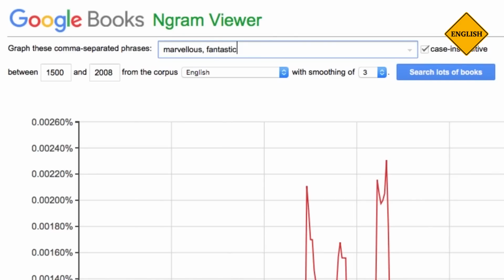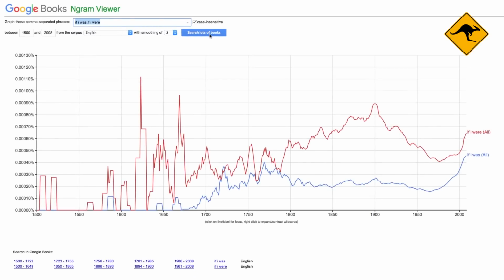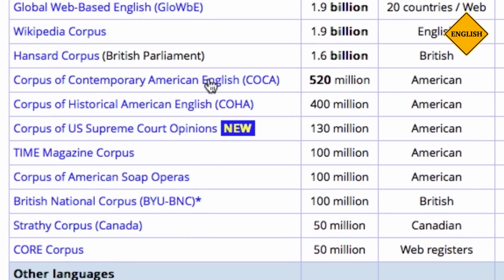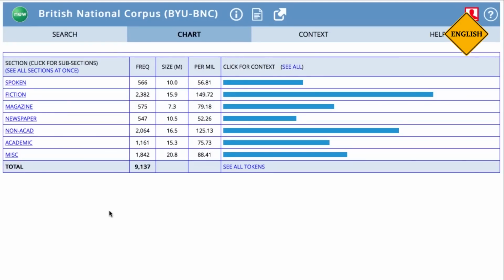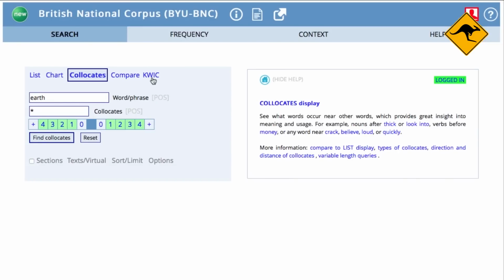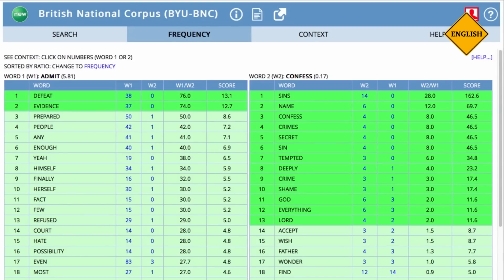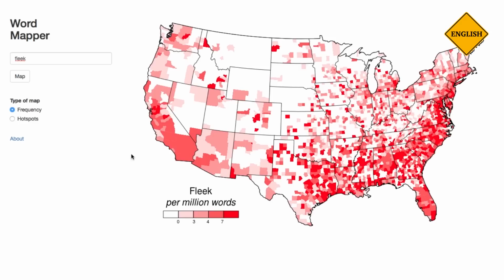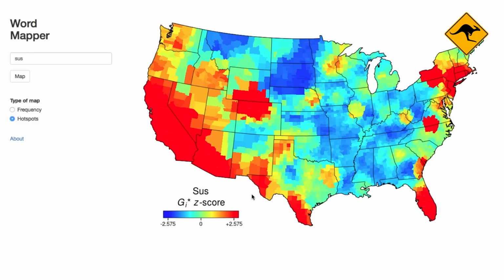English vocabulary and corpora | Canguro English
Do you learn vocabulary but don't know HOW to use it? Do you have problems understanding the difference between similar words? Do you wonder whether a word is more common in British or American English? If so, this class is for you! I will teach you how to use corpora to answer any detailed questions you have about vocabulary and how to use it. See you in class!